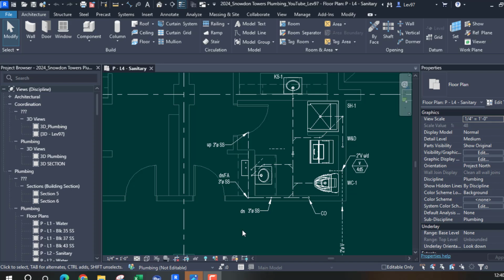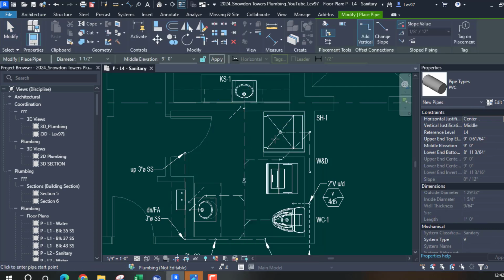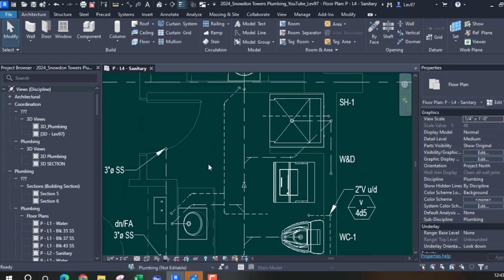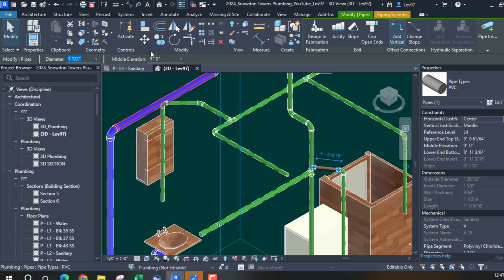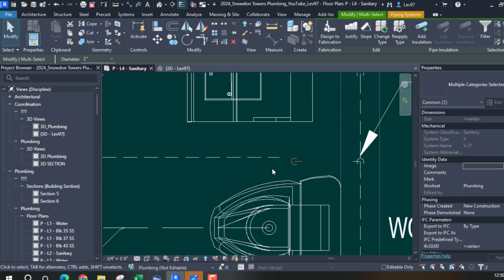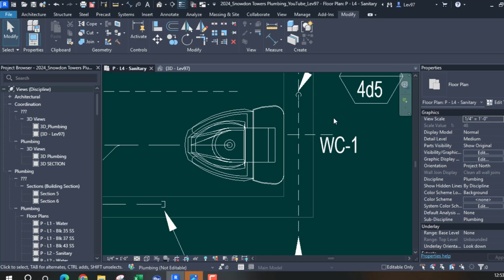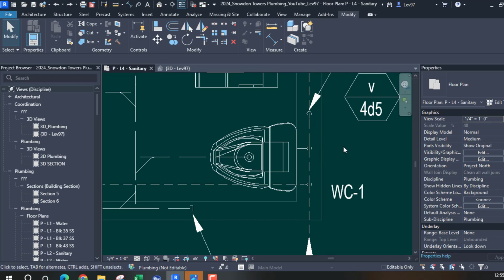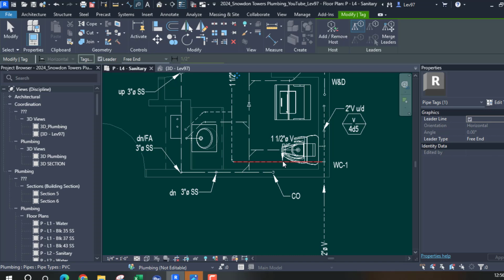Revit MEP. Don't let your project be late. Watch ReVIT MEP plumbing and get results with tips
In order to get the most out of revit you need to study..study..study